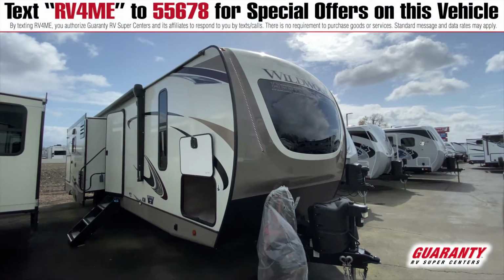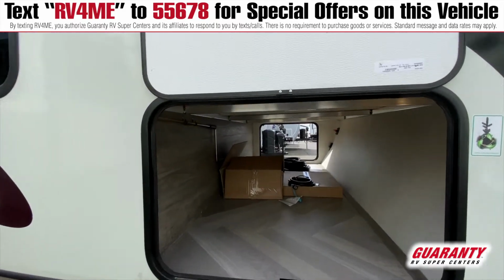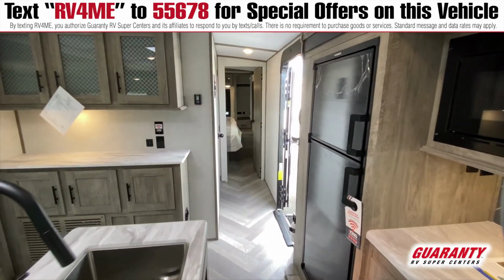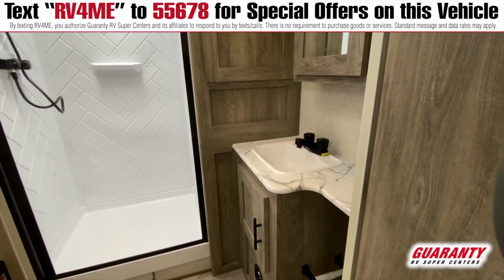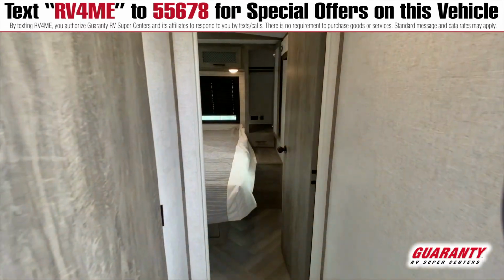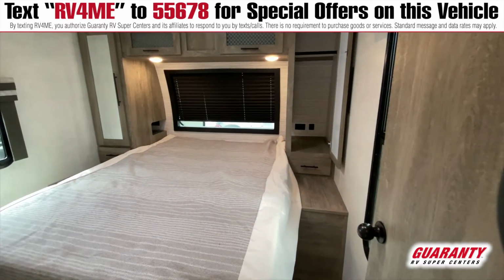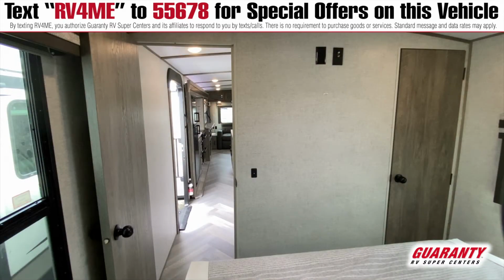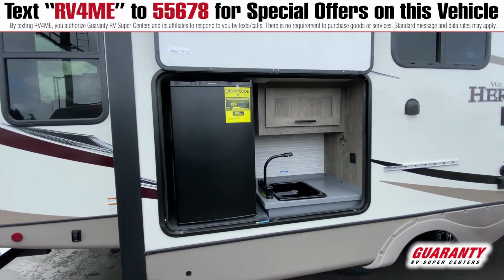2021 Forest River Wildwood Heritage Glen 273 RL Travel Trailer • Guaranty.com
Discover new places in the 2021 Forest River Wildwood Heritage Glen 273RL. This Travel Trailer takes comfort to a whole new level and comfortably sleeps 6. We’ve got you covered with: 2 sofa bed(s) and 1 queen bed. And a master bedroom conveniently located in the Front. There’s room for everyone and everything. Conveniently located in this Wildwood Heritage Glen Travel Trailer are a Center kitchen with Bench Seats, Rear living area and Center bathroom. Your journey only gets better in the Wildwood Heritage Glen Travel Trailer which also features a stove with 3 oven burners, Full-Size refrigerator, 1 TVs, Standard Fireplace and more. This Wildwood Heritage Glen 273RL, has a payload capacity of 1962 lbs. And carries 1 Black Water Holding Tank(s), 1 Fresh Water Holding Tank(s), and 2 Gray Water Holding Tanks. This Wildwood Heritage Glen has 1 door(s), 1 awning(s), 2 slideout(s).